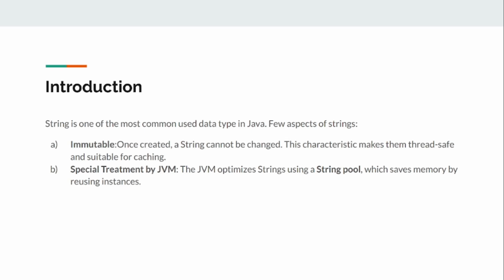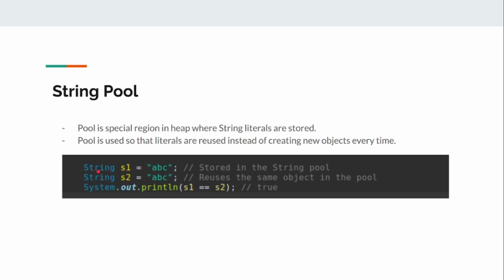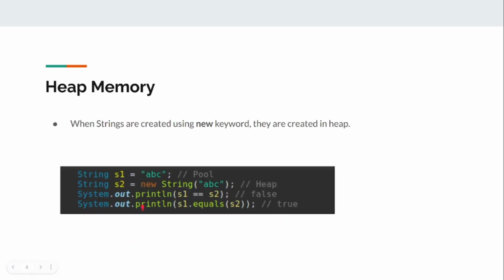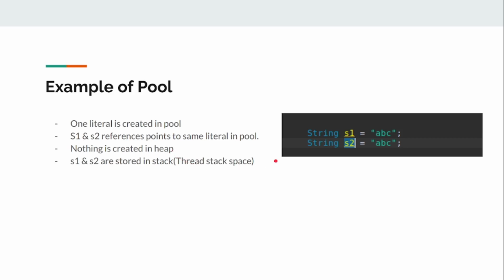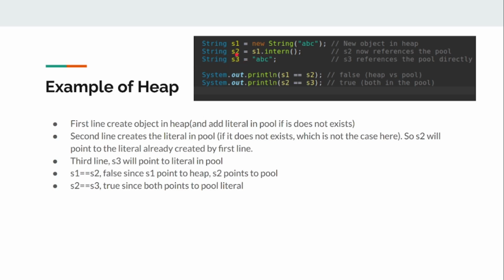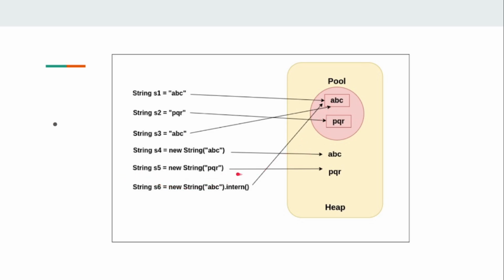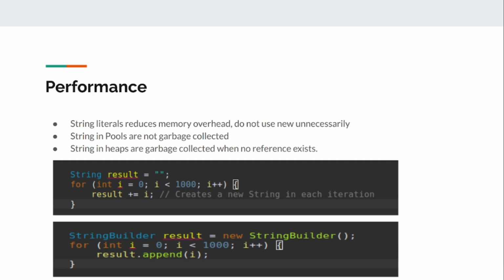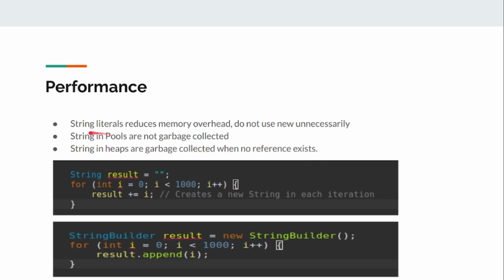Java String Pool vs Heap,String Internals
In this video, we will be seeing String objects. What is Pool & heap in memory and how objects are created in Heap & Pool. We will also see how to write high performance code using String